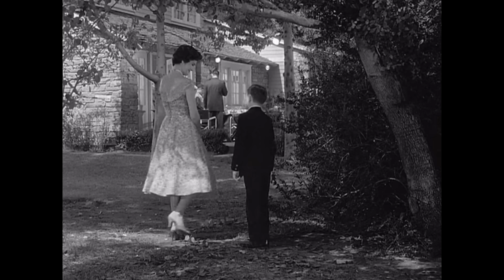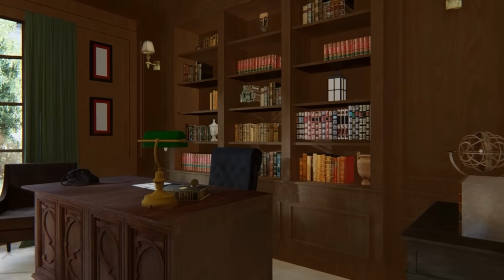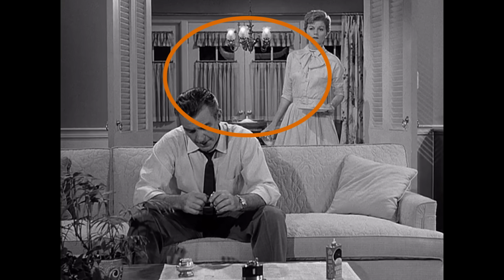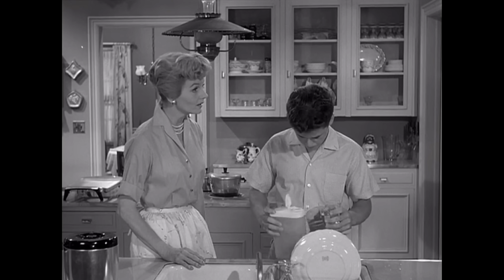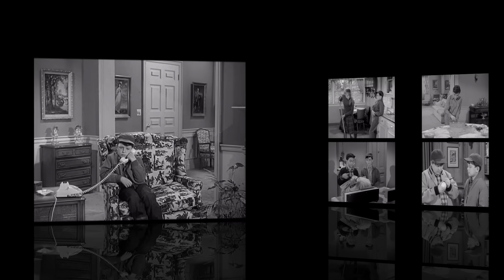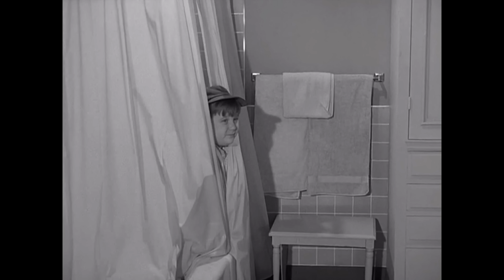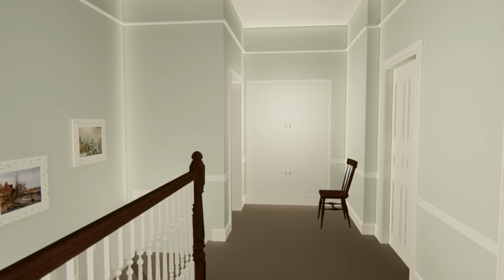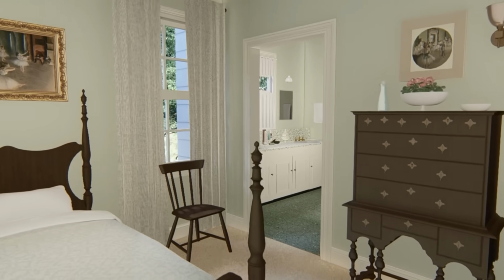Leave it to Beaver House Tour: Main Floor, Upstairs and Backyard [CG Tour]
A Leave it to Beaver Home Tour. You'll get to take a virtual tour of the main floor, upstairs and backyard. You'll also learn some fun Leave it to Beaver behind the scenes information about the show. You'll see the boys room upstairs, as well as June and Ward Cleaver's bedroom. This is an amazing example of good set design and of a traditional home from the 50's and 60's.

If you love classic tv and especially tv homes, you'll love this channel. We walk around inside of them as though the tv houses existed in real life.

TIME STAMPS
0:00  Rooms you'll see in this episode
0:48  Overhead View and layout
1:31  Ward's Den
2:57  Living Room
4:19  Dining Room and Backyard
5:56  Kitchen and Laundry Room
7:34  Passageway and Entry
8:17  Full Main Floor Tour
9:52  Boys' Room
12:20  Guest Room placement, Upstairs Hallway and Parents' Room
14:57  Full Upstairs Tour